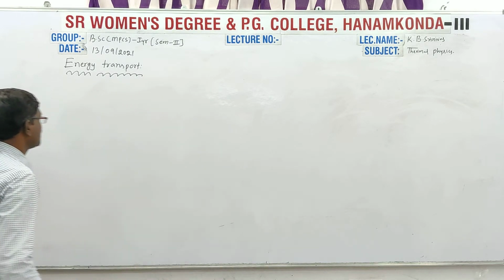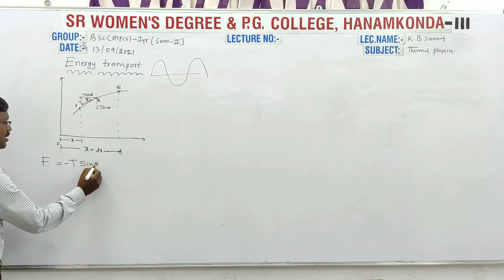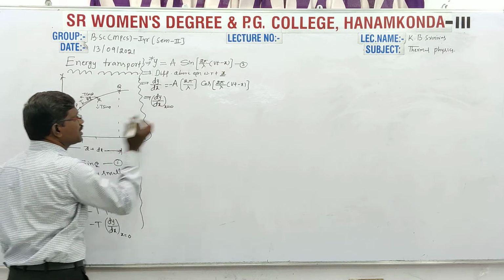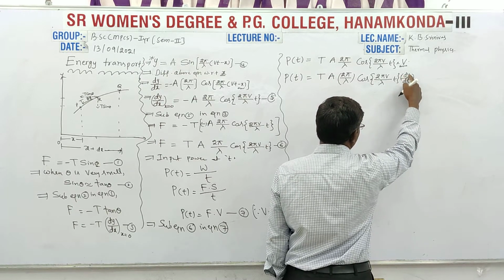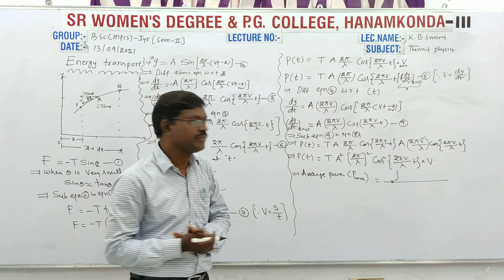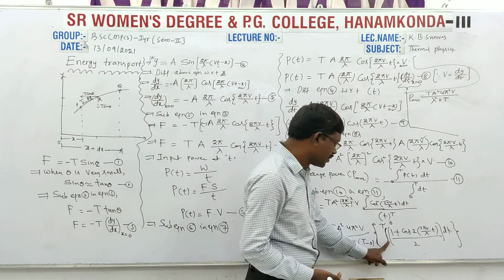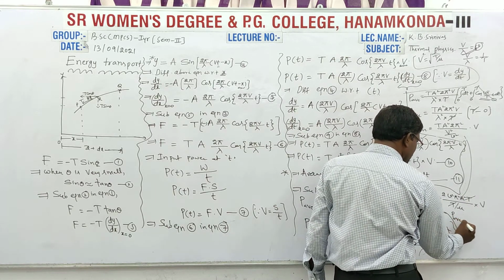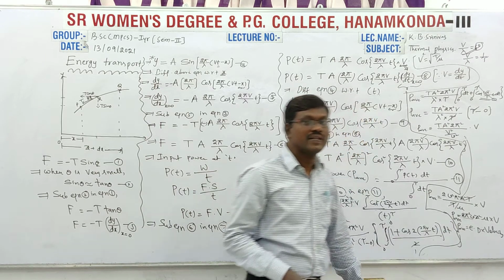Lecture on Waves and Optics By KB Srinivas (L-35)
L-35, MPCS - II, Sem -4, Energy Transport